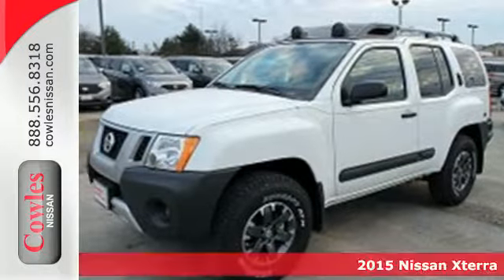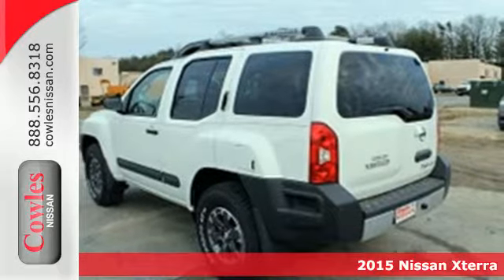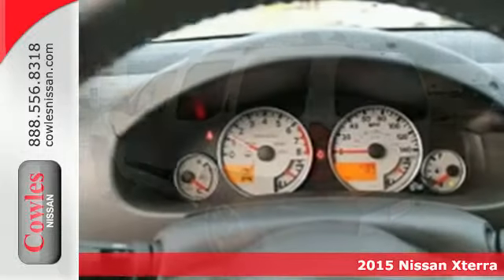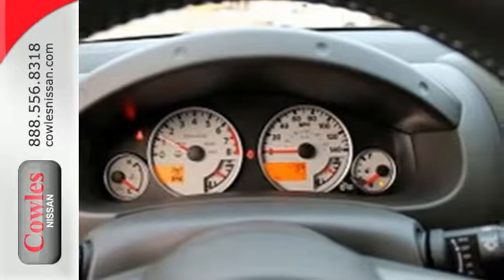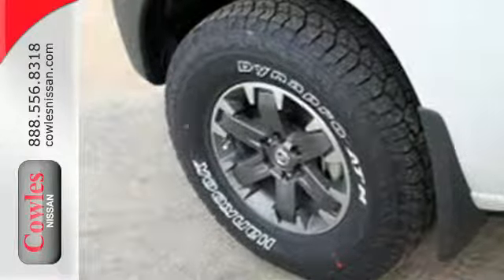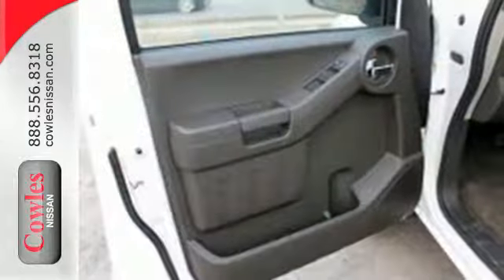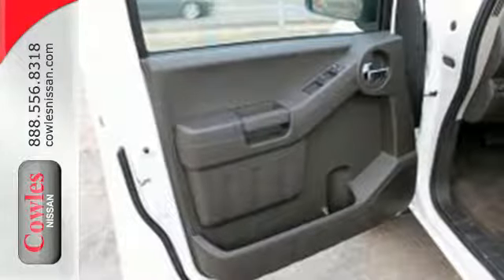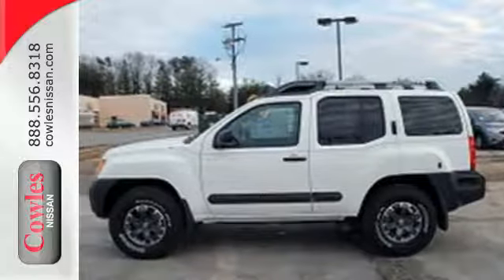2015 Nissan Xterra Washington DC VA Woodbridge, VA #150377 - SOLD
Year: 2015
Make: Nissan
Model: Xterra
Trim: Pro-4X
Transmission: Automatic
Color: White
Stock #: 150377
VIN: 5N1AN0NW1FN656735

Address:
14777 Jefferson David Hwy